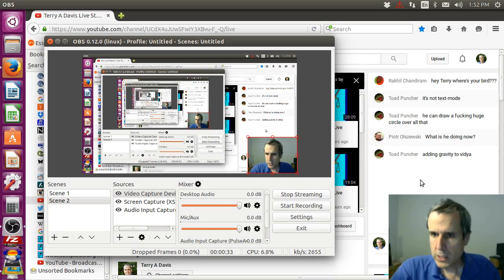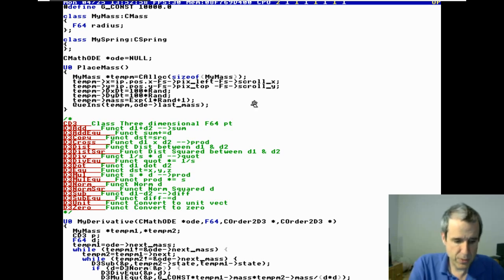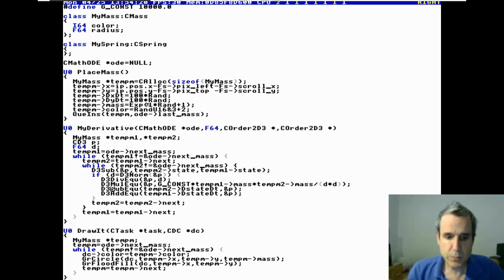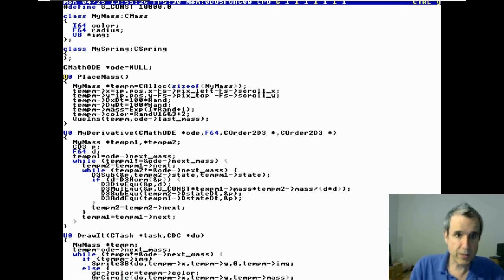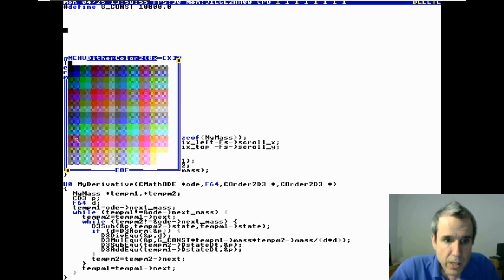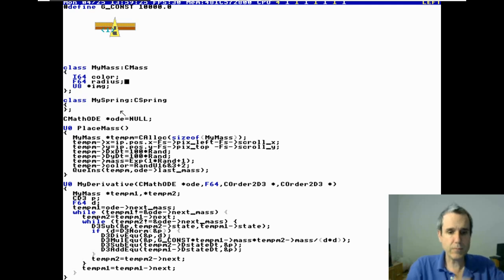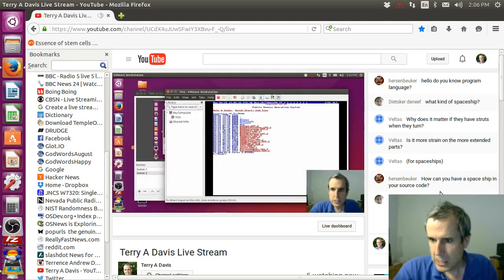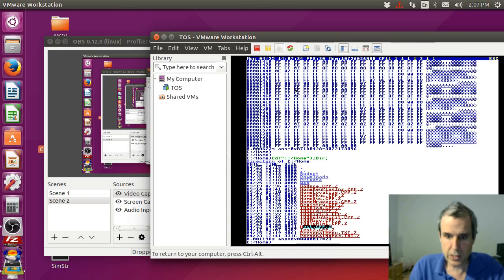561 - Let's Keep Working On 'Gravitoid' (TempleOS | Livestream) [2016]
Full File Name: 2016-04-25T00:01:00+00:00 - Terry A Davis Live Stream (vRVSW2g3Pqo).mkv